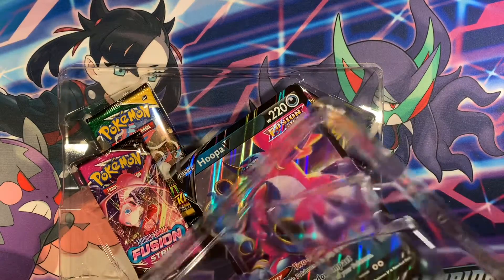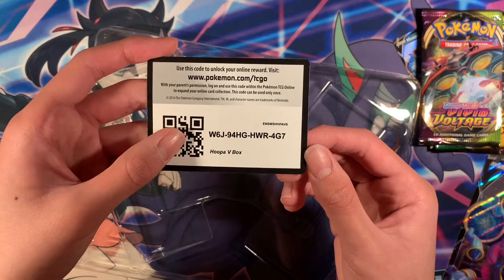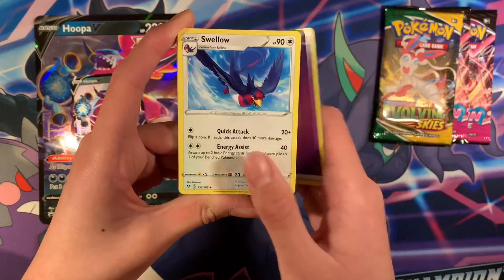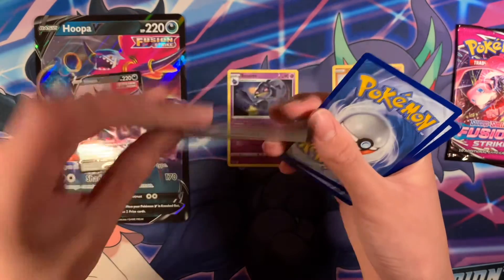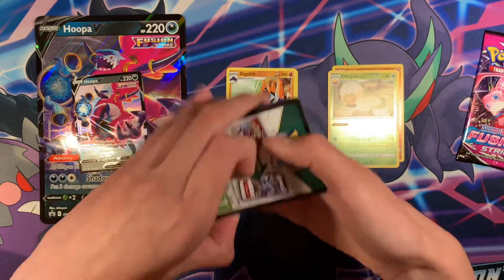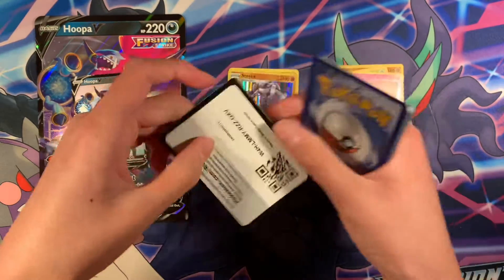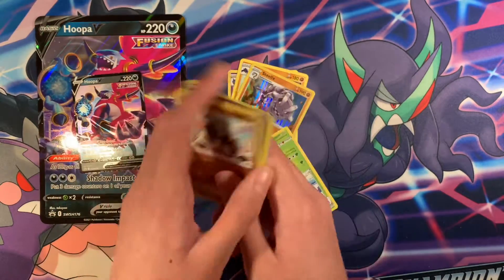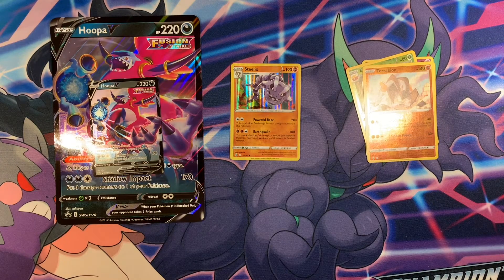Pokémon hoopa v box opening (awesome promo!!!!)